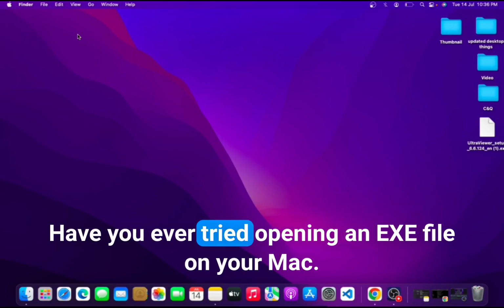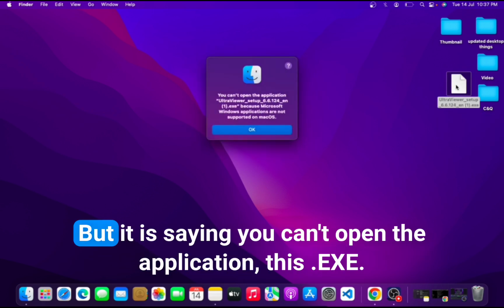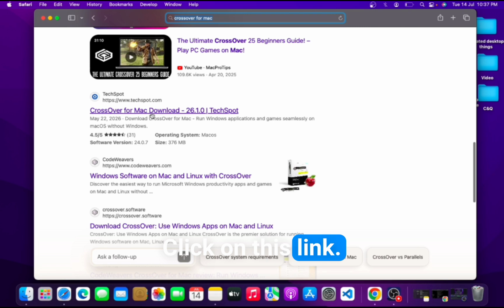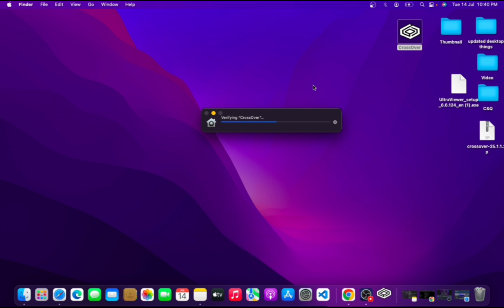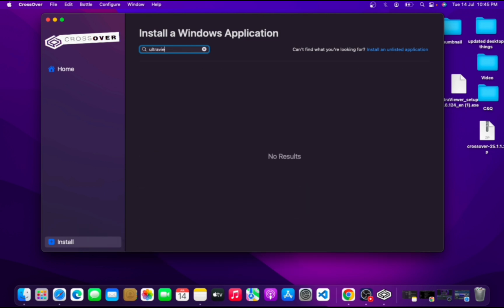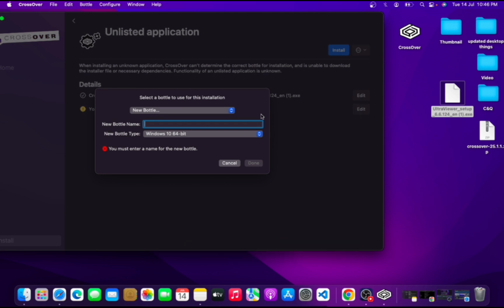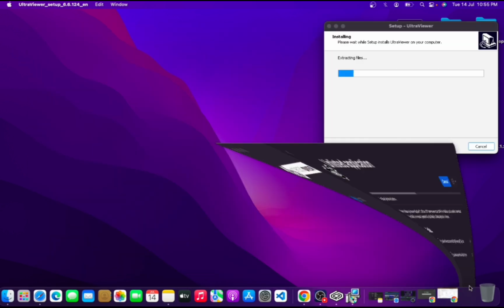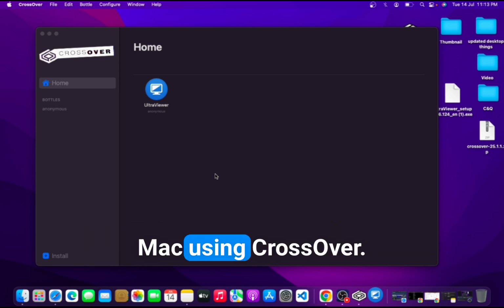How To Run Exe Files On Mac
Run EXE Files on Mac, How to open EXE on Mac
How to run Windows programs on M1 Mac, Best way to open EXE files on macOS Sonoma, Run EXE files on Mac without Windows, How to use Windows apps on Macbook Pro, Opening .exe files on Mac for beginners

Want to know how to run EXE files on your Mac without installing Windows? In this video, I’ll show you exactly how to open and run Windows .exe programs on macOS quickly and easily!
Navigating the world of cross-platform software can be tricky, especially when you need a specific Windows application on your MacBook. Whether you're using an Intel-based Mac or the latest Apple Silicon (M1/M2/M3) chips, this guide covers the most effective methods to get your EXE files up and running.

We explore various tools and techniques, from lightweight compatibility layers to full virtualization, ensuring you find the right balance of performance and ease of use. You'll learn the step-by-step process for setting up your environment, handling common errors, and optimizing your Windows apps for a smooth macOS experience. This tutorial is designed for users of all skill levels, providing a clear path to expanding your Mac's software library.

00:00 Intro: The Challenge of EXE Files on Mac
00:34 How EXE Files Work on macOS
01:05 Choosing the Right Tool for Your Mac
01:42 Step-by-Step Installation & Setup
02:18 Running Your First EXE File
03:10 Handling Common Installation Errors
04:05 Optimizing Performance for Windows Apps
04:52 Final Verdict & Best Practices